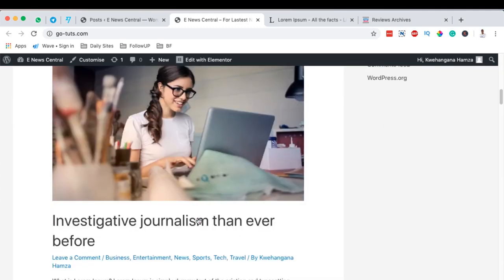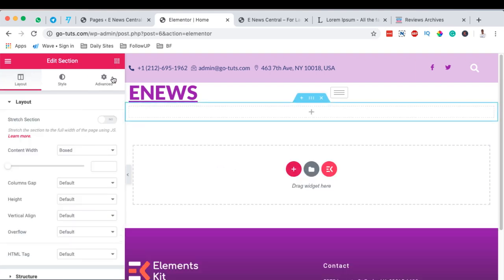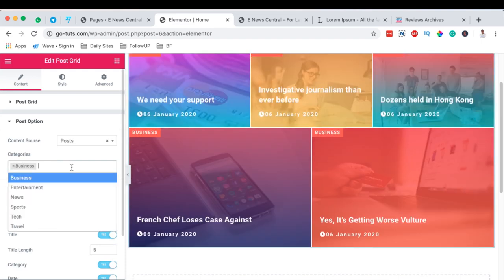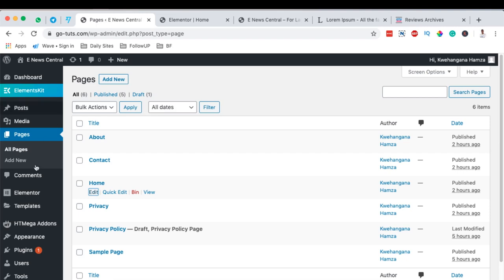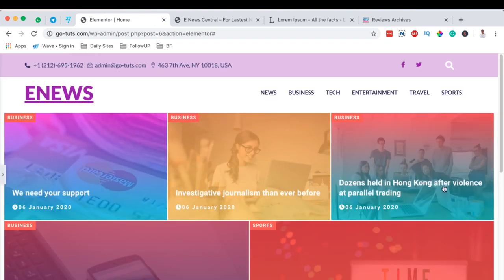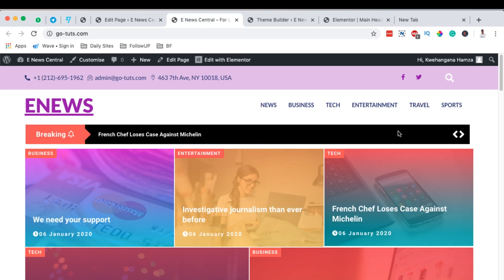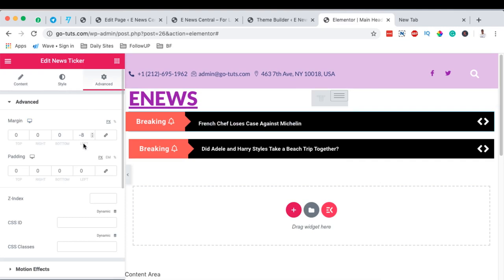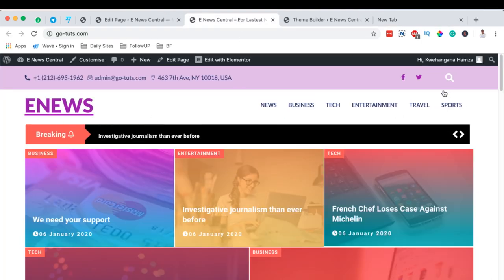How to create a News Magazine Website Homepage with Elementor Pro | Website Design Sec: 10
In this video, am going to show you how to create a news magazine homepage or simply how to create a news magazine website homepage using elementor pro. Please note that this tutorial is part of the video serie on creating a news/magazine website using elementor pro. Specifically this section is for creating a hompage only.